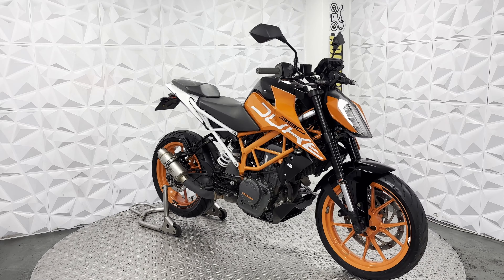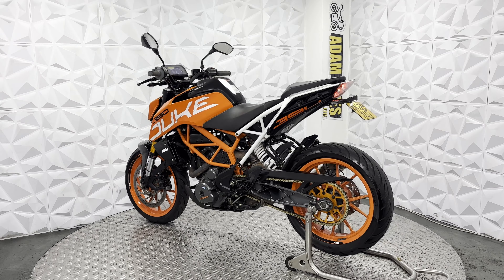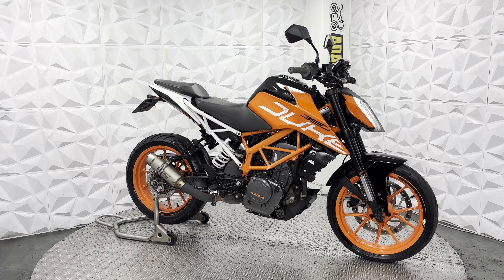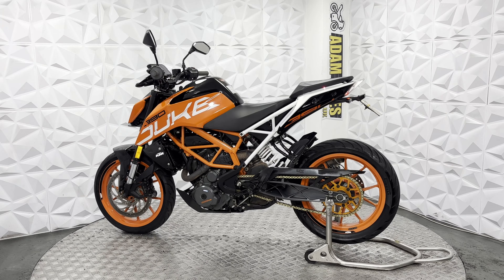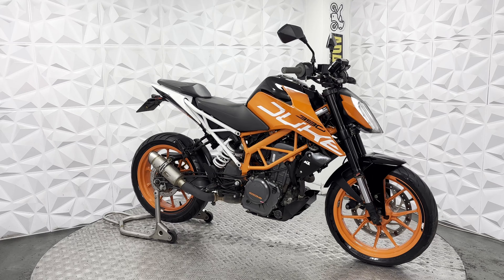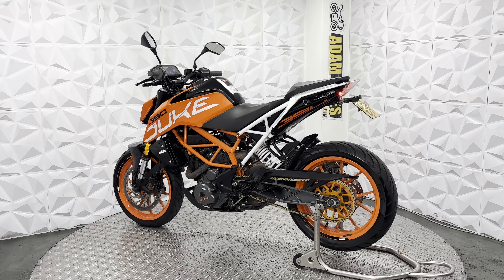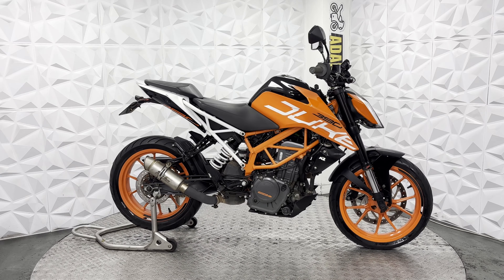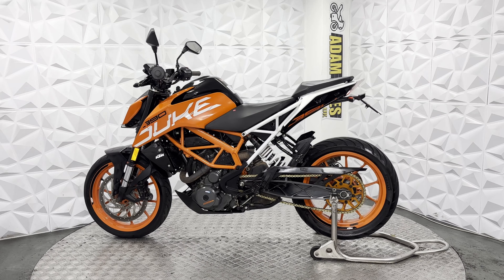2019 KTM Duke 390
WHY ADAMBIKES?
Being the only used motorbike trader that actually puts customers at the heart of everything we do, you are guaranteed to receive the outstanding service you deserve. We conduct vigorous checks on our bikes, have varied stock, our team consists of knowledgeable motorbike enthusiasts including motorbike mechanics, we include warranty on all sales, have routine price checks to ensure we are the most competitively priced at all times, and offer a lifetime of half-price repairs for the bike you buy from us.

Make: KTM

Model: DUKE 390

Year: 2019

V5/Logbook: Awaiting Receipt / Finance Available

Good points:
- ABS model
- Low mileage at 7,024 miles
- Sport exhaust fitted, sounds very good
- Rear tail tidy
- LED indicators all around
- Rear wheel mud guard fitted (can be removed easily, as preferred)
- MOT valid until 1 November 2024

Bad Points:
- Previously CAT N (non-structural & cheaper to insure) due to being stolen, recovered. The bike has had the ignition replaced with genuine KTM parts and is now ready to ride away

Note: Viewings are by appointment only. Please call to book.